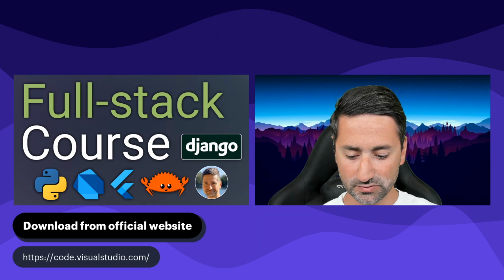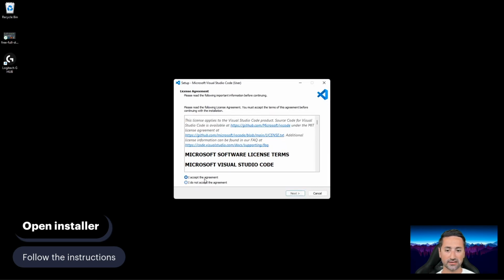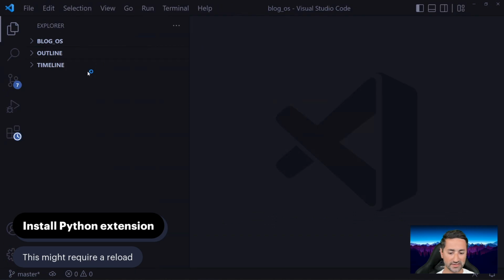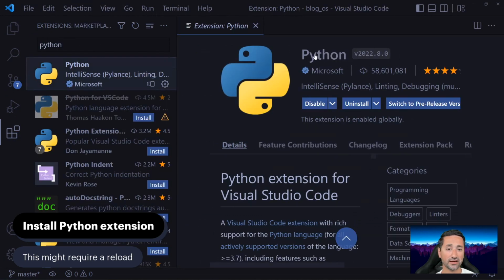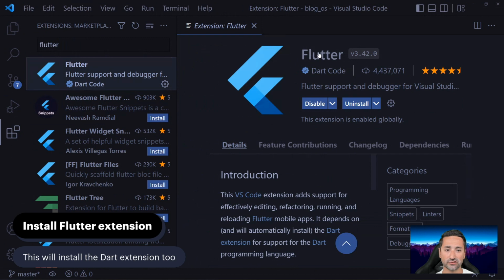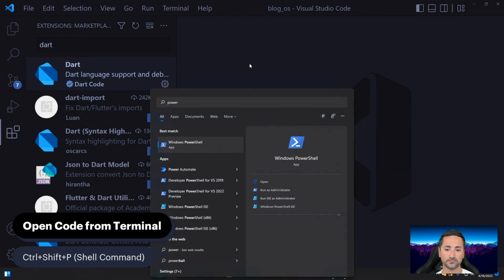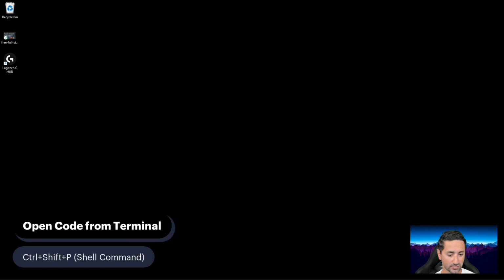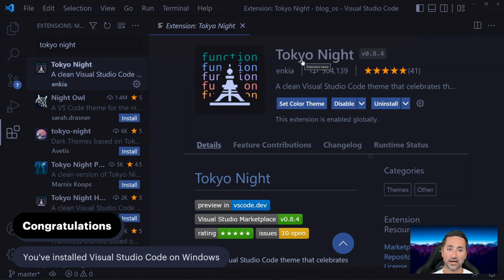Installing Visual Studio Code on Windows - Free Full-stack Course 🦄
Throughout this course we will use Visual Studio Code as our code editor for Python/Django, Flutter/Dart and Rust. Visual Studio Code is a free and open source code editor provided and maintained by Microsoft. In this chapter we will install Visual Studio Code on Windows 11 and install some of the required extensions for it before moving on to the later chapters.

Timestamps:
00:00 - Installing Visual Studio Code on Windows
00:25 - Download from official website
01:05 - Open installer
01:46 - Install Python extension
02:39 - Install Rust Analyzer extension
03:02 - Install Flutter extension
03:29 - Open Code from Terminal
04:33 - Install Tokyo Night theme
05:05 - Congratulations